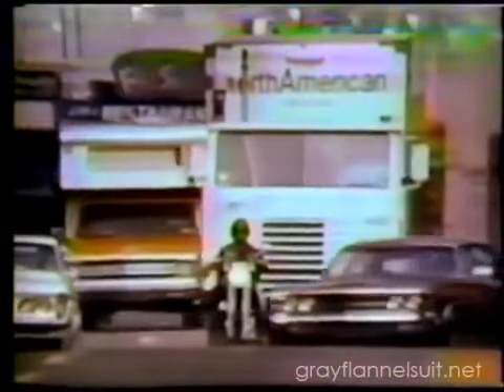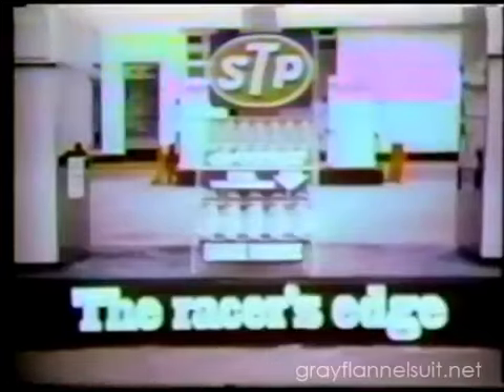October 23, 2023